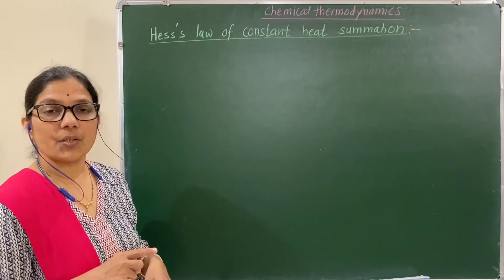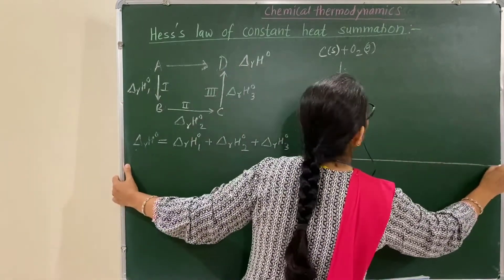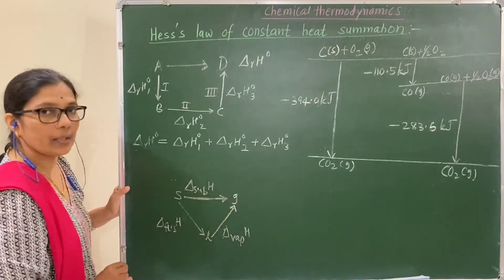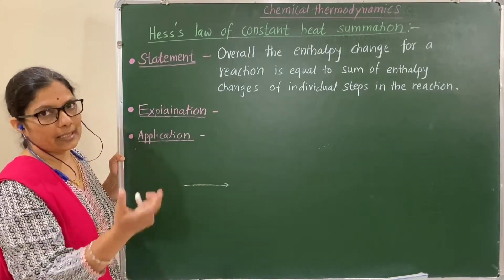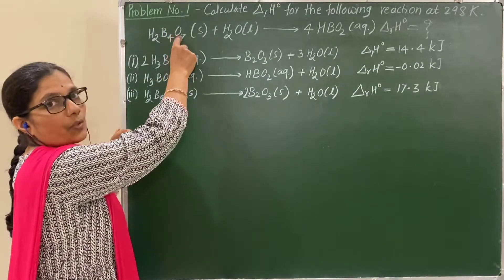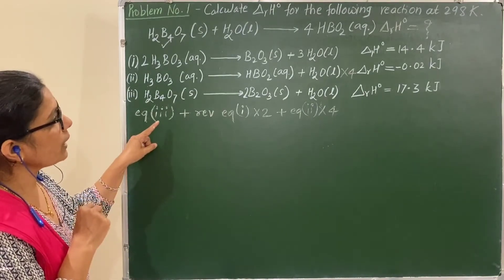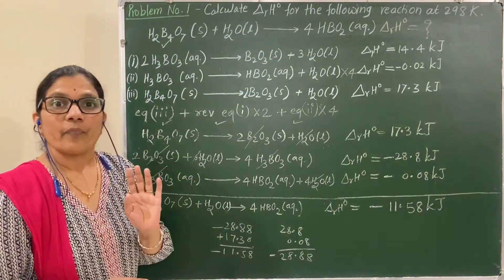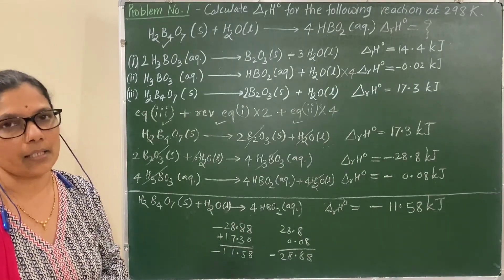Hess's Law: Chemical Thermodynamics: L-21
Hess's law statement, Explaination, application & numerical problems.